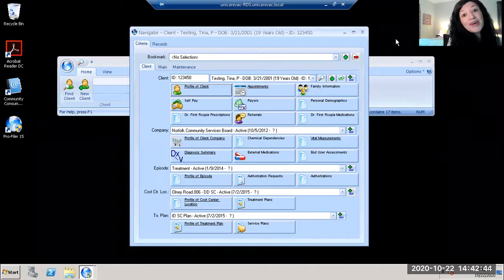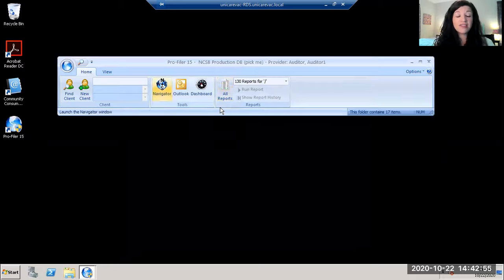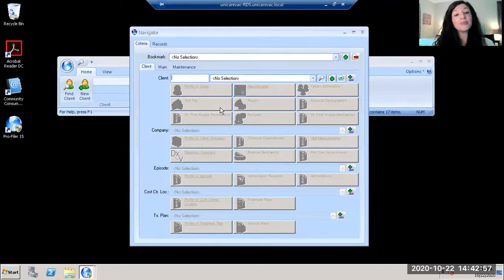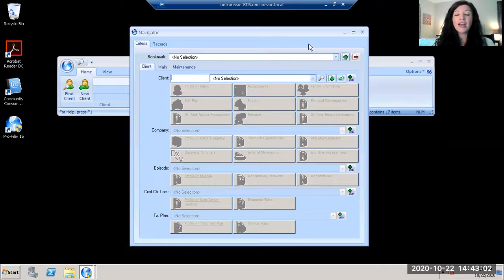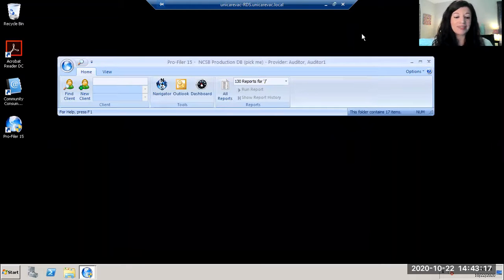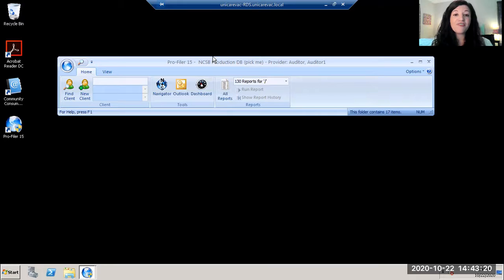Auditor Access Tutorial #4: Closing Profiler and Logging Out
This video is #4 in a series of tutorials that teach auditors how to access chart information in Profiler. All information shown is fictional; no real chart information will ever be displayed in tutorial videos.

Topic: Closing Chart and Logging Out